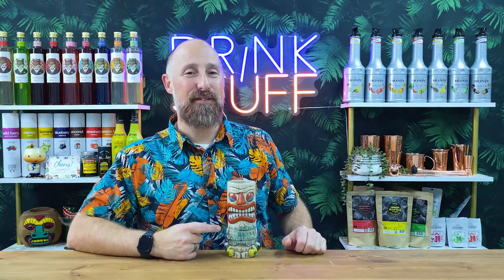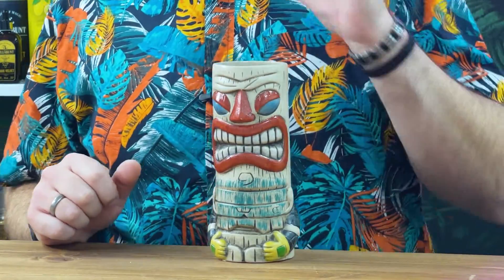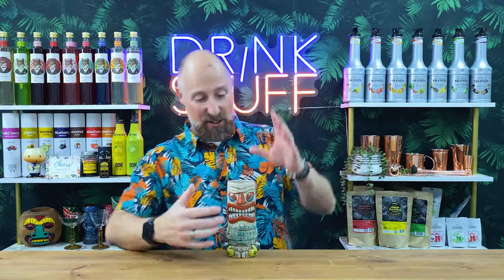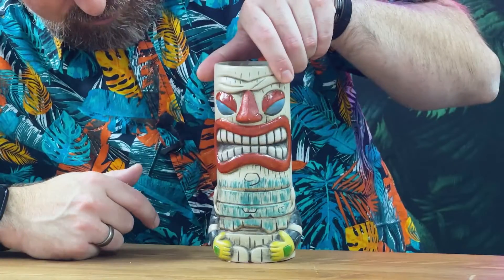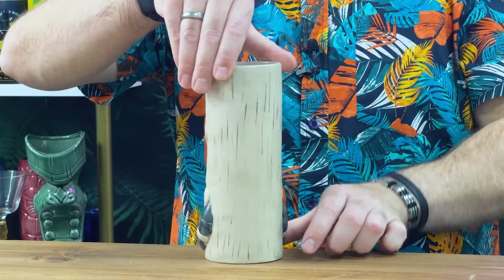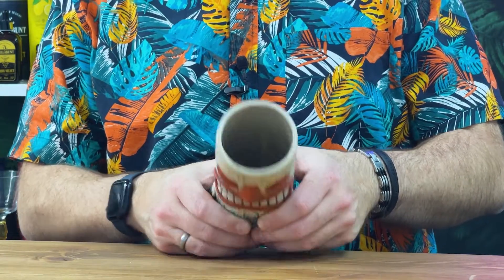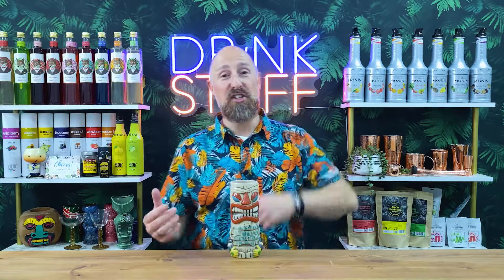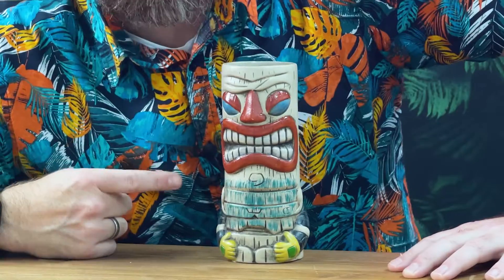No.24 Tiki RAINBOW 13oz / 380ml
Standout among the crowd with the Tiki RAINBOW, this tiki cup is designed to be a statement piece for your creative cocktails, making this ideal for summer-themed parties, Tiki-themed parties and Hawaiian-themed parties. Made from porcelain these mugs are dishwasher safe.

Details
Product Features:
• Stoneware
• Dishwasher friendly
• Recyclable
• Perfect for pubs, restaurants and hotels
• Suitable for commercial and domestic use